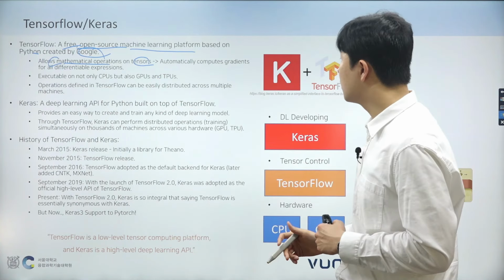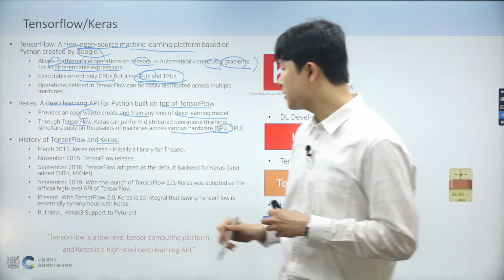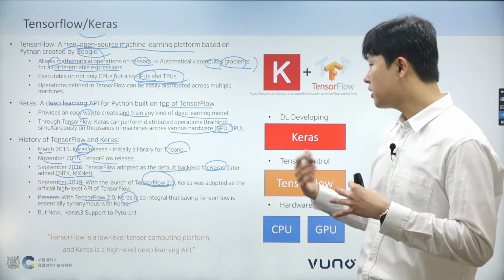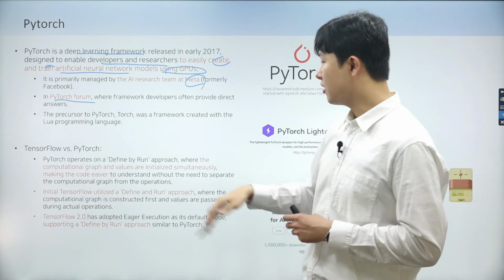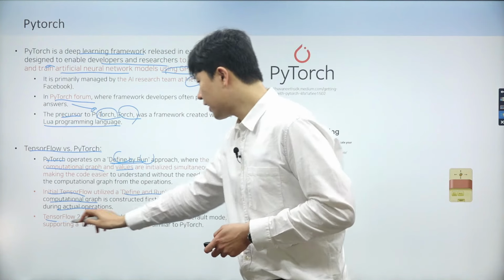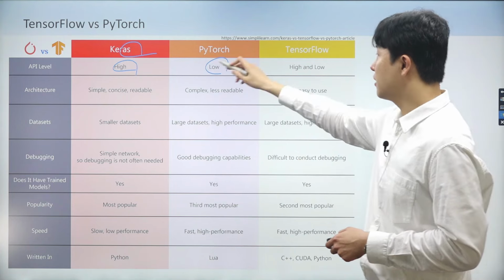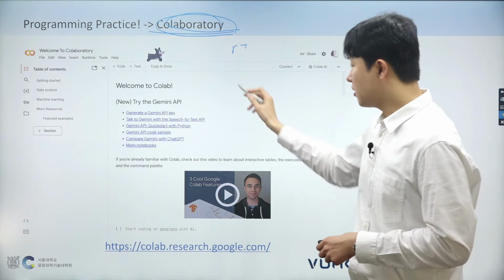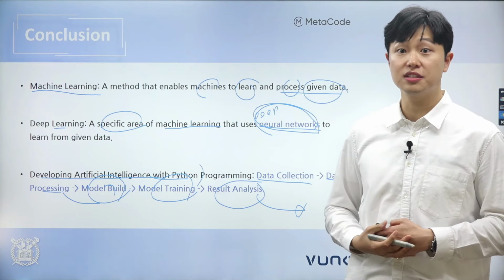Which Library is the Most Powerful in Deep Learning? | Chapter 7. Deep Learning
🧠 Welcome to our in-depth lecture series on Artificial Intelligence! In this segment, we delve into the world of AI frameworks, focusing on TensorFlow, Keras, and PyTorch. This discussion is designed to provide you with a deep understanding of the tools that power modern AI development, highlighting their unique features, strengths, and applications.

📌 What We Cover:
00:00:00 Tensorflow/Keras
00:08:49 PyTorch
00:13:26 Keras vs. PyTorch vs. Tensorflow
00:17:11 Conclusion of Introduction to AI